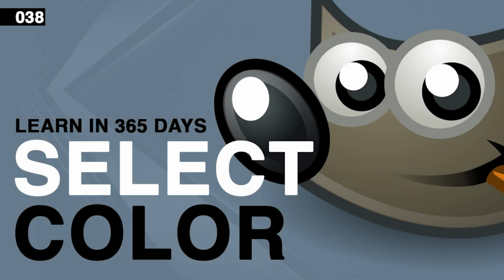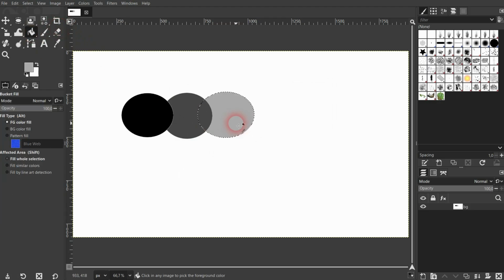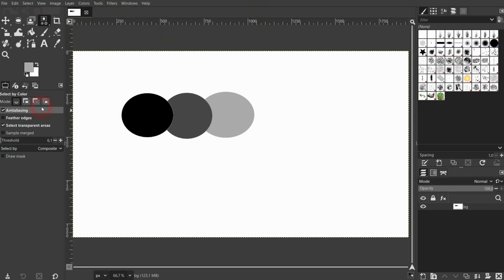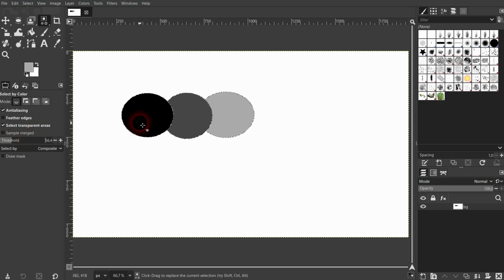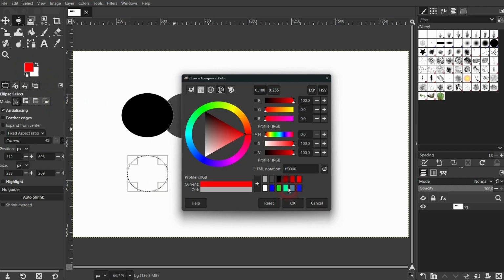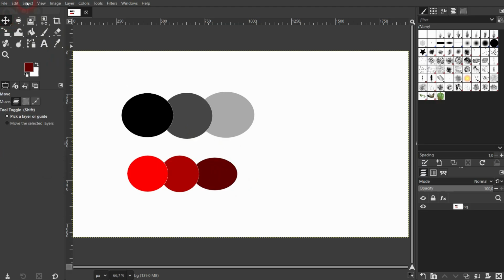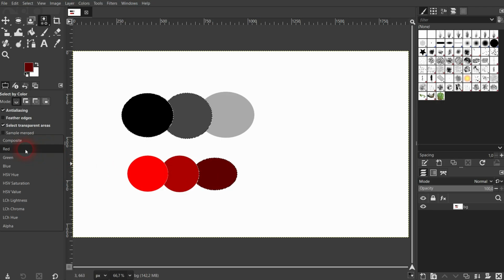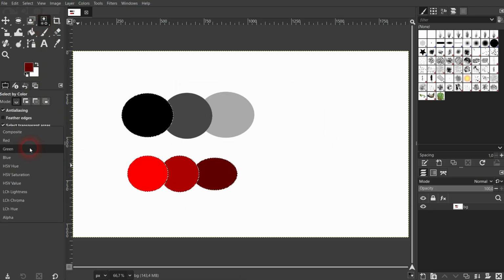Select by Color Range in Gimp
Learn Gimp in 365 Days - Day 38: In this tutorial I'll show you how you can use the select by color tool range in Gimp.